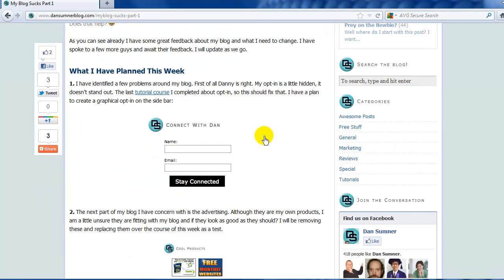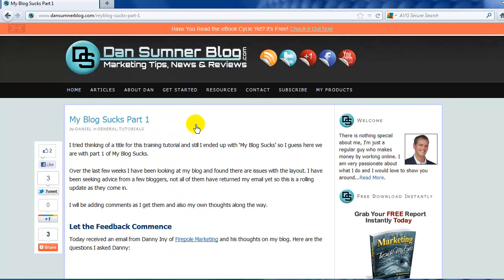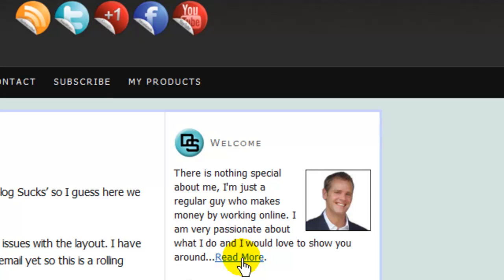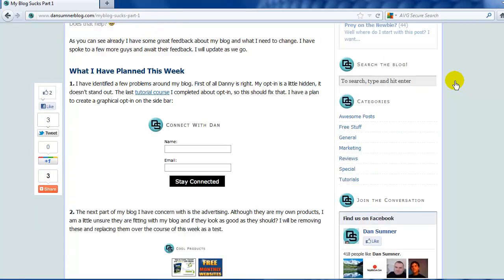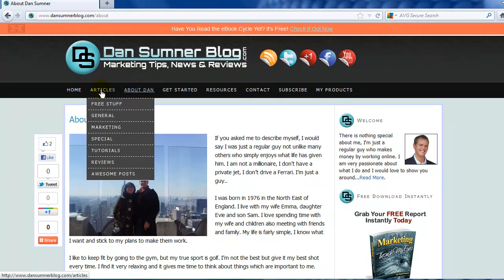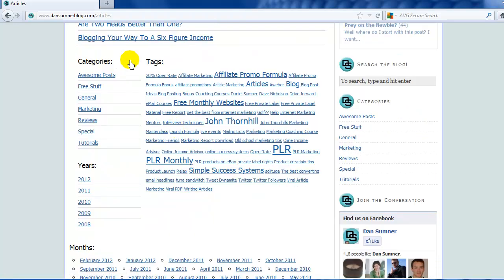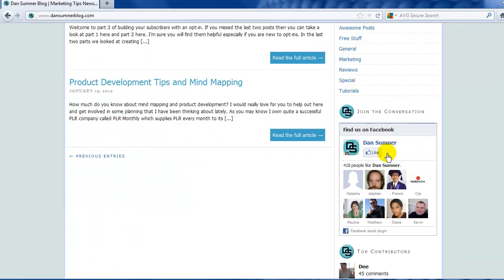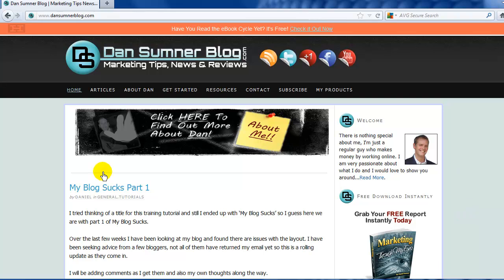My Blog Sucks Part 2 - Better Blog Layout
- In this video you will find some essential changes you need to make to your blog. You will be able to increase your opt-in rate and keep visitors on your blog for longer. Don't forget to check out part 1 if you missed it